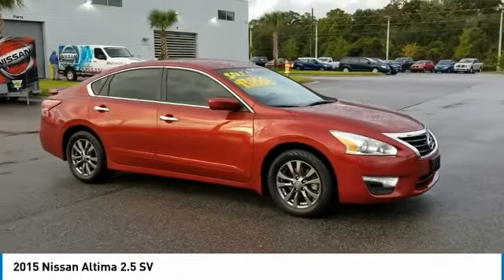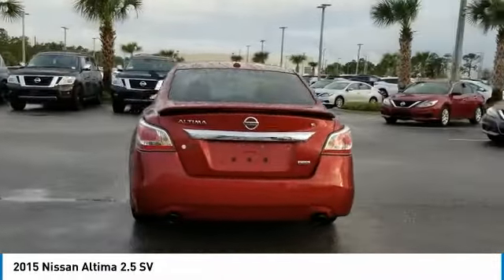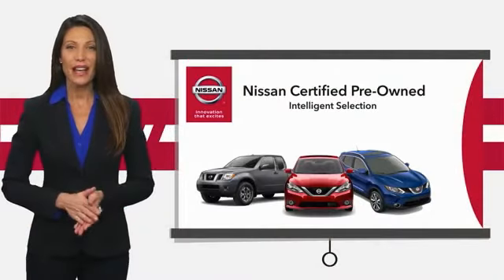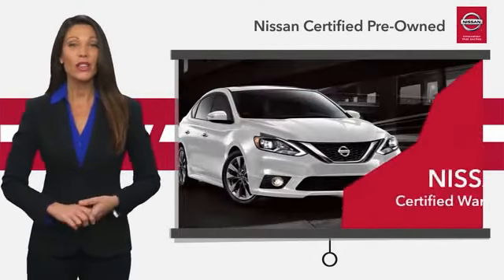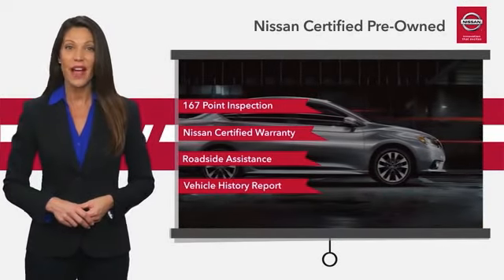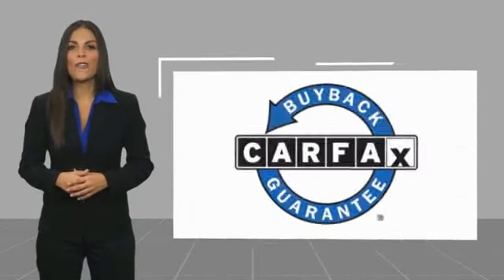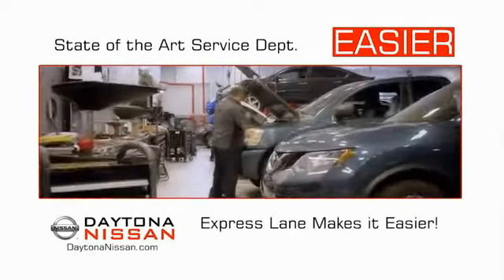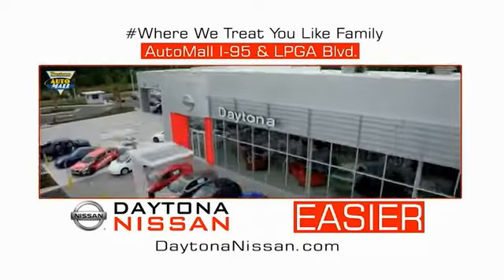2015 Nissan Altima Daytona Beach Florida 23411A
2015 Nissan Altima 2.5 SV

Daytona Nissan
950 North Tomoka Farms Rd.

This 2015 Nissan Altima that includes the following Features & Options: Just Traded!, Must See!, Nicely Equipped!, Super Clean Inside and Out, CVT with Xtronic, ABS brakes, Electronic Stability Control, Front dual zone A/C, Illuminated entry, Low tire pressure warning, Remote keyless entry, Traction control. CARFAX One-Owner. Clean CARFAX. Certified. Recent Arrival! 38/27 Highway/City MPG Priced below KBB Fair Purchase Price!All of our vehicles are ASE Certified inspected so you can buy with confidence. Daytona Nissan at the Daytona International Automall. WE MAKE IT EASIER! Proudly serving Daytona Beach, Palm Coast, Port Orange, Deland, Deltona and beyond, there are numerous reasons to choose Daytona Nissan: professional and courteous sales staff, Nissan Certified technicians, and financial experts all with the single focus of addressing each of your needs with the utmost respect, care and attention to detail. If you're looking for a new vehicle, we have a great selection of brand new Nissan models including Altima, Rogue, Titan and many more. If you need a pre-owned vehicle, there are plenty of used and certified pre-owned Nissan models, as well as models from other makes like Honda, Ford, Mazda and more. Call Chase Elliott at for more information.Awards:* 2015 KBB.com 10 Best Sedans Under $25,000 * 2015 KBB.com 10 Best UberX Candidates